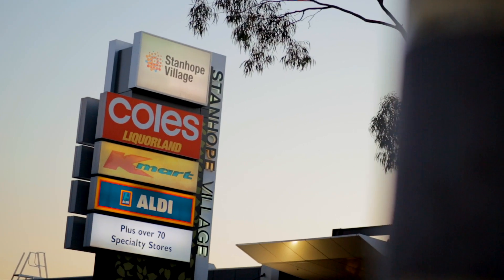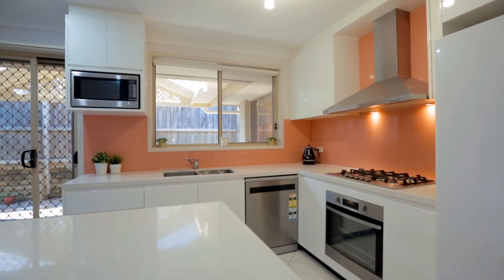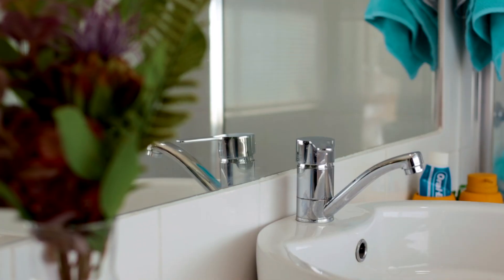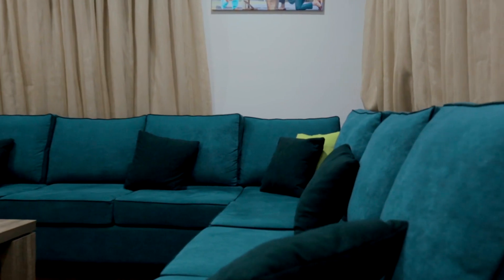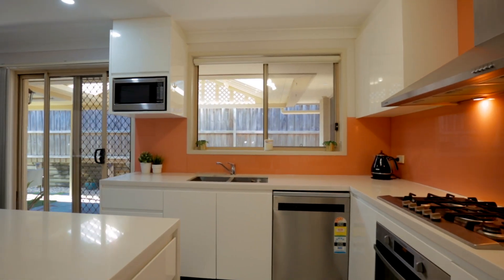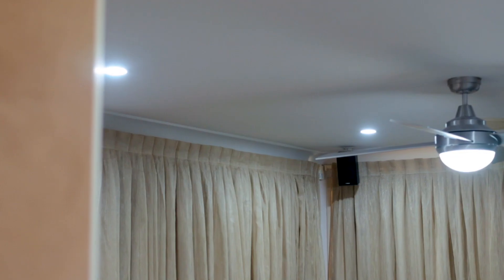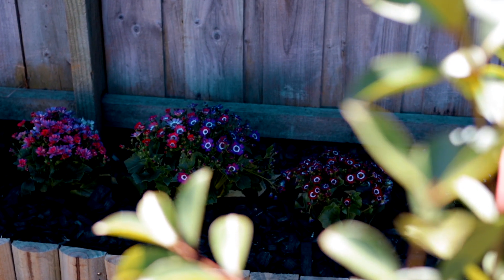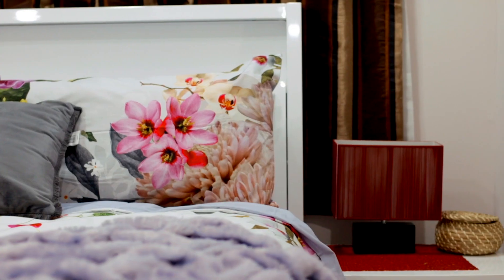14 Elsie Way, Parklea - with Ruma Mundi from First National North Western